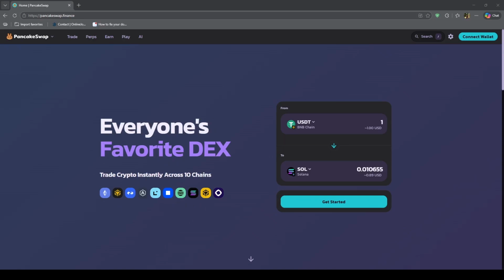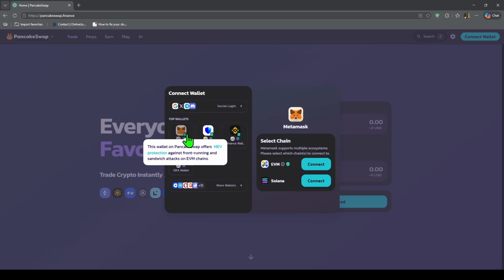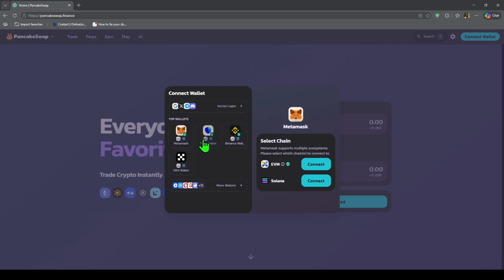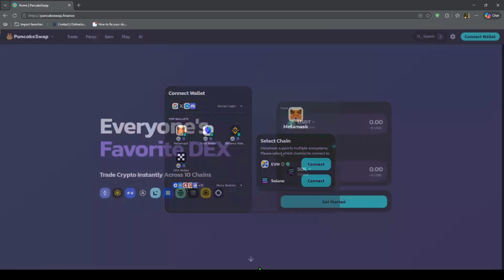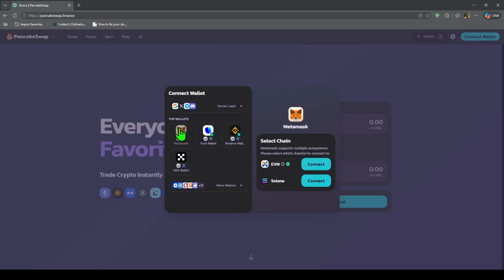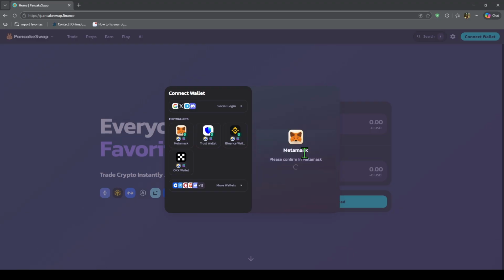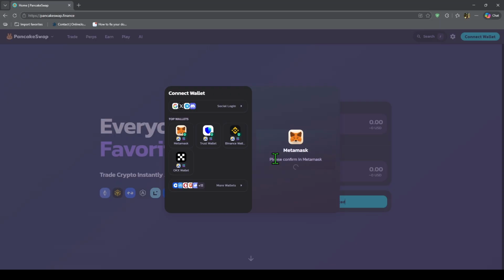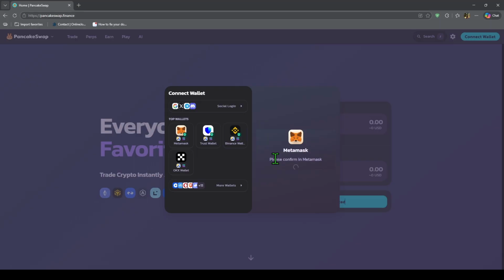How to Connect MetaMask to PancakeSwap [2026 Full Guide]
In this video, I will show you how to securely connect MetaMask to PancakeSwap to begin trading and exploring decentralized finance. You’ll learn how to configure the correct network settings, verify the official platform, and approve the connection request within your wallet.

This MetaMask and PancakeSwap tutorial will cover:
✅ Preparing your MetaMask extension or mobile app for connection
✅ Switching and adding the BNB Smart Chain network to MetaMask
✅ Navigating to the official PancakeSwap site and avoiding phishing links
✅ Approving the connection request and selecting the correct wallet account
✅ Managing network switch requests for seamless integration
✅ Troubleshooting common connection errors and security best practices

By the end of this video, you will know how to effectively link your MetaMask wallet to PancakeSwap and prepare your account for token swaps.

If you’re searching for how to connect MetaMask to PancakeSwap, MetaMask BNB Smart Chain setup, link MetaMask to PancakeSwap mobile, or PancakeSwap wallet connection guide, this video is for you.

💡 Tip: If MetaMask doesn't pop up automatically when you click connect, try refreshing your browser or ensuring the extension is unlocked before clicking the button again.